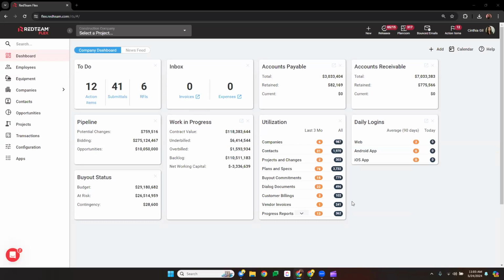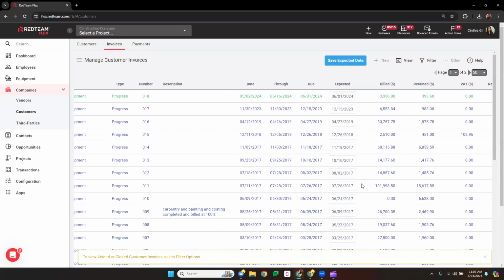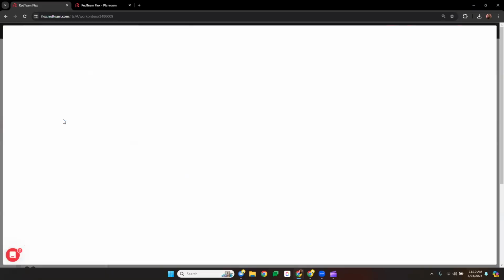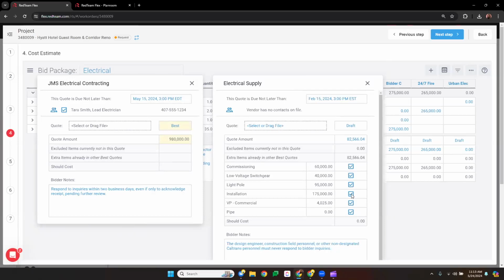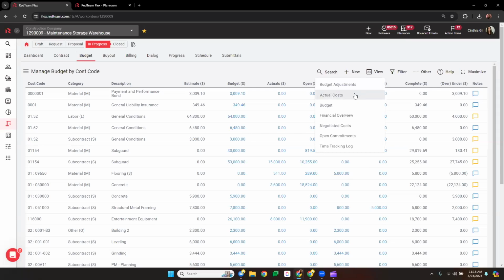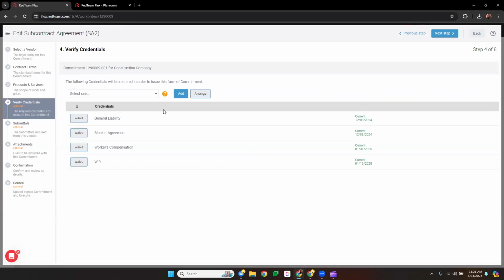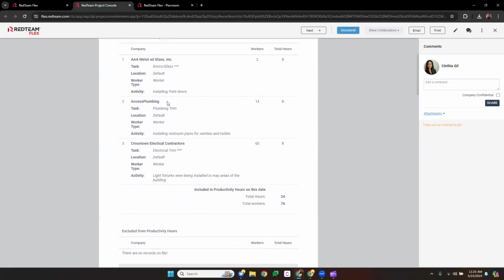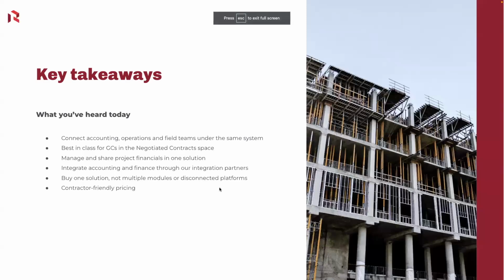Webinar: Construction Management with RedTeam Flex - 2